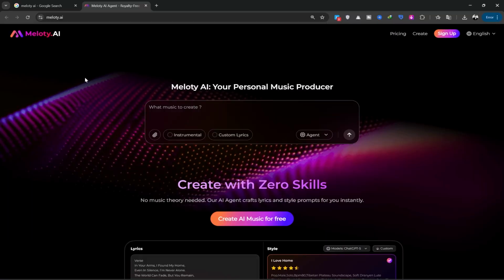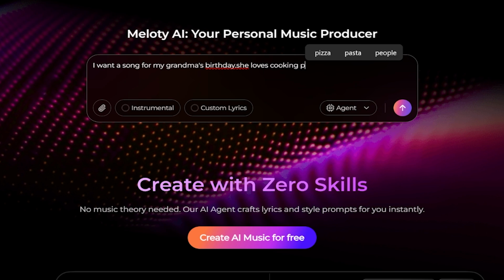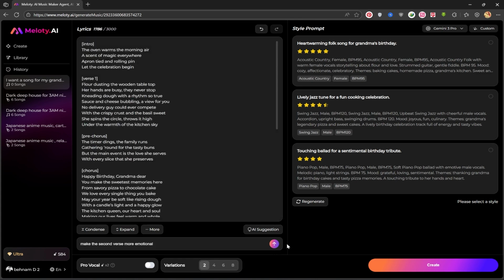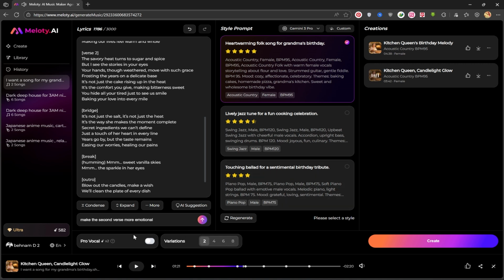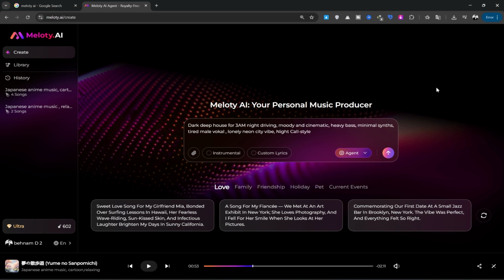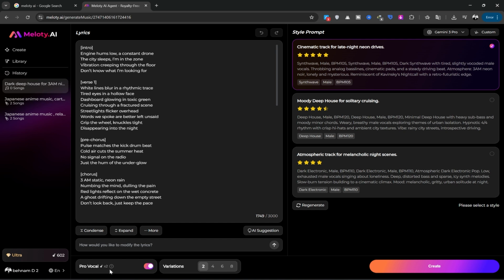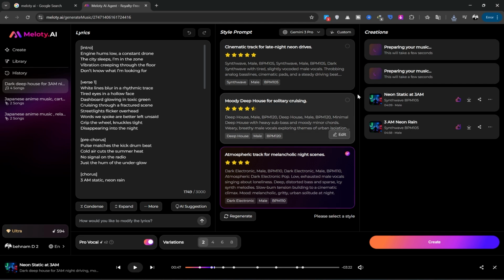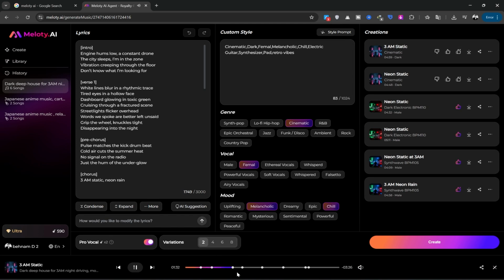Stop Using Suno! This AI Agent Controls Music Like a PRO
Stop gambling with random AI generations. In this video, I test Meloty AI, the first AI Music Agent that acts like a real producer. Unlike Suno or Udio, Meloty lets you use Gemini 3 Pro & GPT-5 to precisely control lyrics and style through
simple chat.
In this comprehensive tutorial on Desire Channel, we explore the best AI music
video generator features of Meloty. Unlike other tools, Meloty AI isn't just a
generator; it's an intelligent agent. Whether you want Japanese Anime music, a
Ghibli-style acoustic track, or a Dark Deep House vibe for night driving,
Meloty delivers stunning results

We will test the "Instrumental" features for background music and use
the "Custom Lyrics" option with Pro Vocal technology. Plus, we'll
show you how to leverage the "Thinking Mode" with Grok and Deep Seek
to get the perfect prompt. This is the ultimate guide on how to make a song

•AI Song & Music Generator: Create full tracks from simple text prompts.
•Multi-Model Agents: Powered by Gemini 3 Pro, ChatGPT 5.2, and Deep Seek v3.2.
strikes.
•Custom Styles: From Anime Soundtrack and Lofi Anime to Cinematic Synthwave.
•Christmas AI Tutorial: Bonus tips on creating festive holiday tracks.

TIMESTAMPS
00:00 - Is Meloty AI the Best AI Music Generator? (Intro)
01:20 - How to Sign Up for Meloty AI & Interface Tour
01:32 - Creating Birthday Music with AI (Instrumental)
03:05 - Editing Lyrics & Using AI Agents (Gemini 3 & Deep Seek)
05:03 - Reviewing the Anime & Lofi Music Results
07:50 -Generating Dark Deep House Music with Vocals (Nightcall Vibe)
08:43 - Testing Synthwave & Cinematic Style Prompts
09:14 - How to Use Custom Prompts for Retro & Atmospheric Tracks
12:12 -Final Result: Female Vocals & Melancholic Chill Vibe
14:12 - Meloty AI Pricing & Pro Plans (Download FLAC/Stems)
14:33 - Conclusion: The Future of Artificial Intelligence Songs

📂 AI Tools & Tutorials:
If you enjoyed this tutorial on artificial intelligence songs, don’t forget to